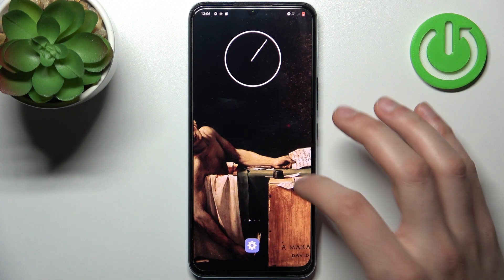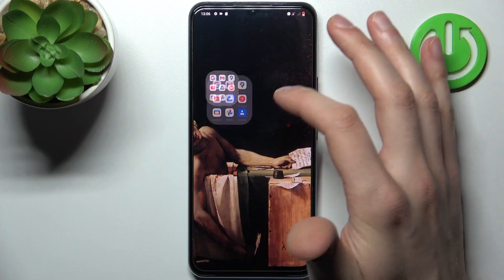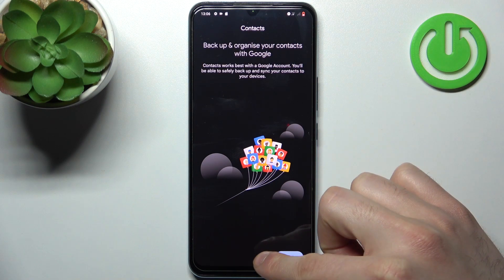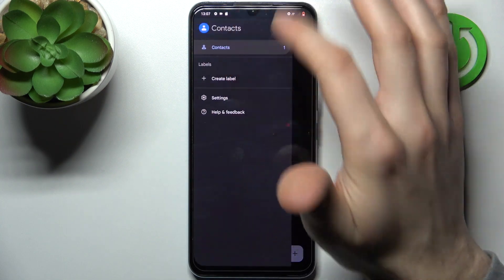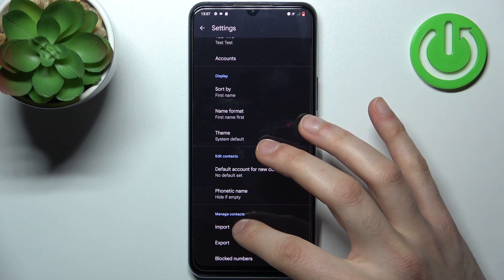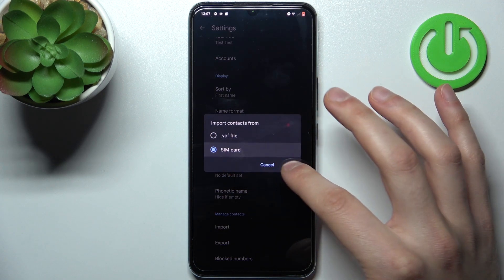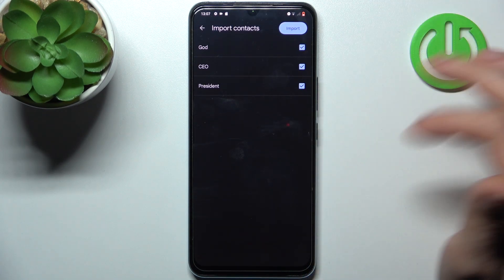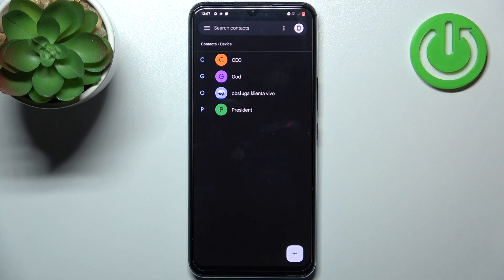How to Copy Contacts from VIVO V21e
Find out more info about VIVO V21e:
Hi! Stay here if you want to know how to copy contacts from SIM card to VIVO V21e. We will show you how to import contacts from SIM card to your phone. Visit our YouTube channel if you want to know more about VIVO V21e.

How to copy contacts from VIVO V21e? How to import contacts from SIM card to VIVO V21e? How to copy contact list on VIVO V21e?